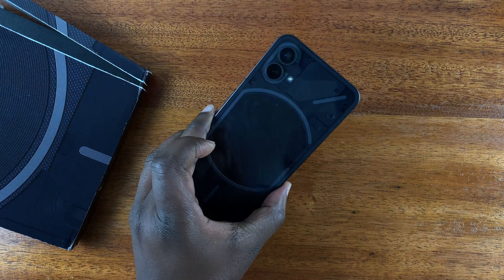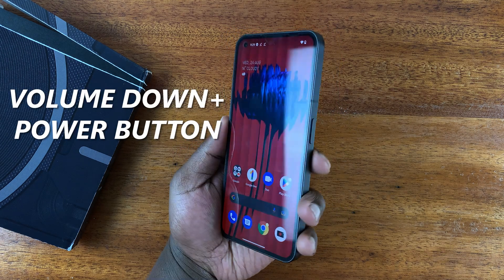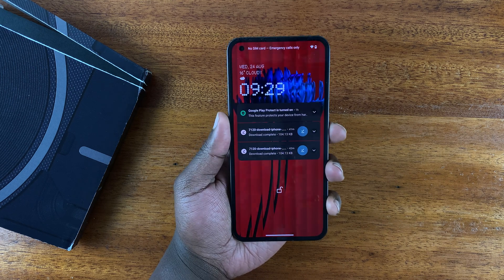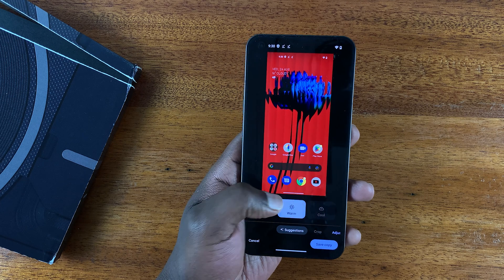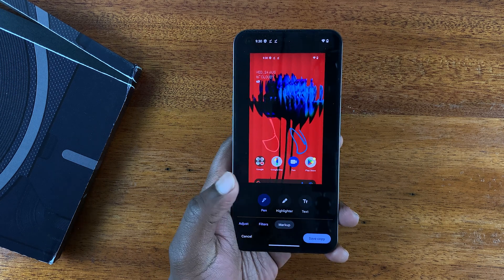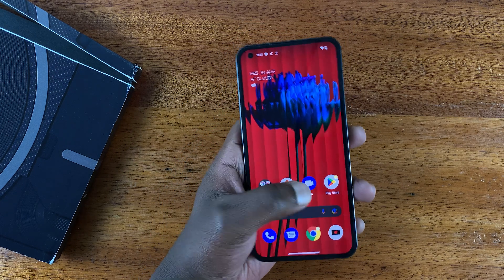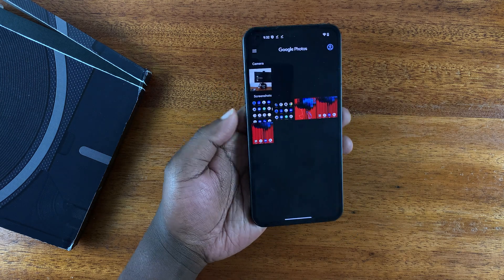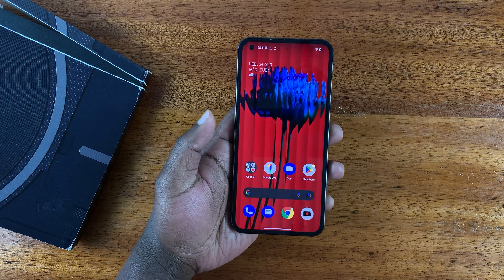How To Take Screenshots On the Nothing Phone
Learn how to screenshot on the nothing phone. In this tutorial,  you will also learn how to take scrolling screenshots on the Nothing phone.

All Nothing phone screenshots are saved in the Photos app where they can be edited and shared.

Timestamps:
0:00 - Intro
0:07 - How To Screenshot On Nothing Phone
1:44 - Scrolling Screenshots on Nothing Phone
3:13 - How To Take a Screenshot From Accessibility Menu
4:09 - Outro

Cell Phone Tripod Adapter